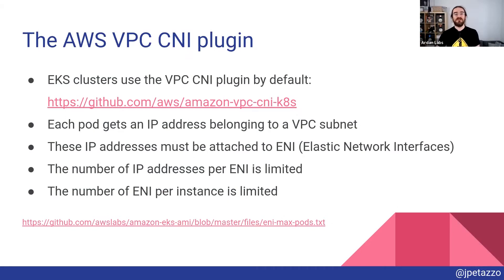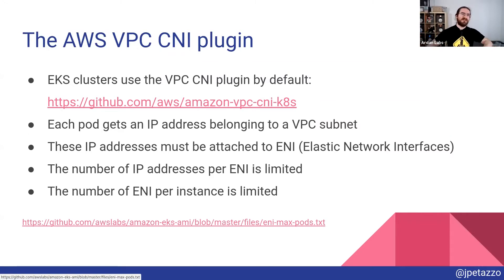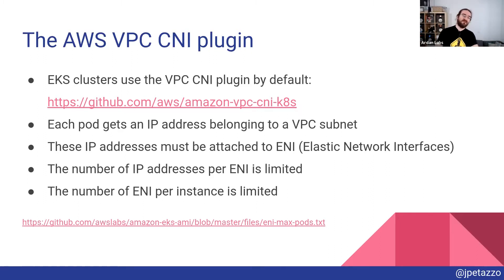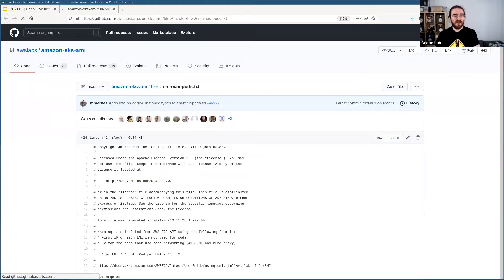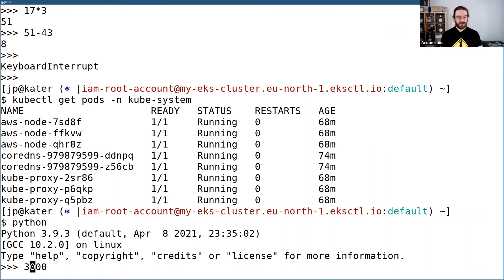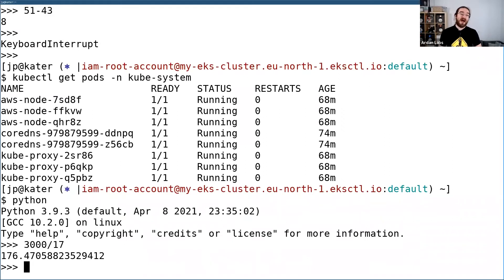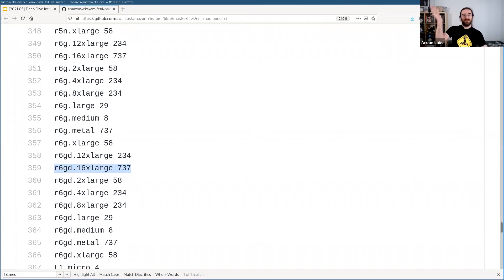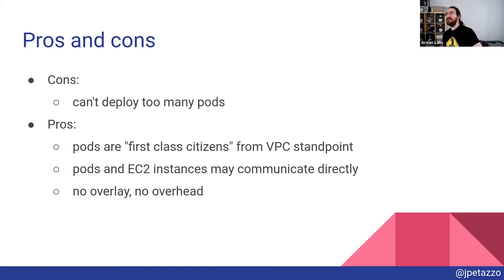What is the AWS VPC CNI Plugin?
This clip is from a talk given to the Ardan Labs team titled "Deep Dive into Kubernetes CNI."

When you deploy a cluster on EKS (Kubernetes by amazon) it is going to use the AWS VPC CNI by default. In this video, Jerome explains the tradeoffs when using this plugin.